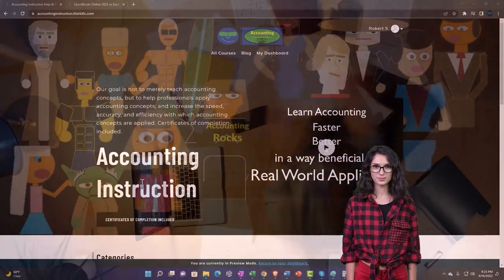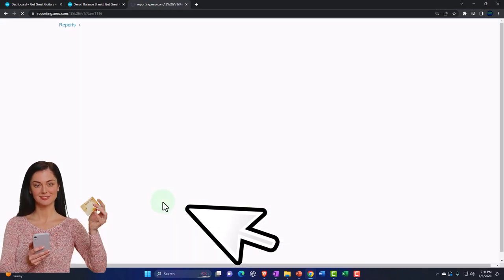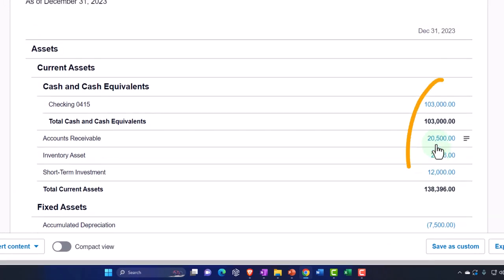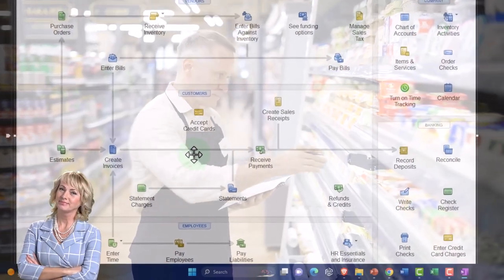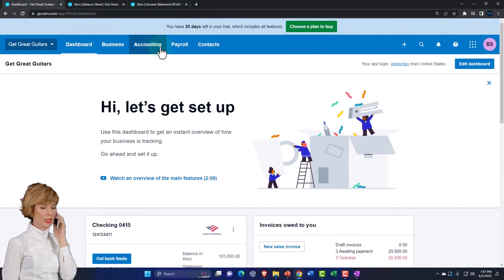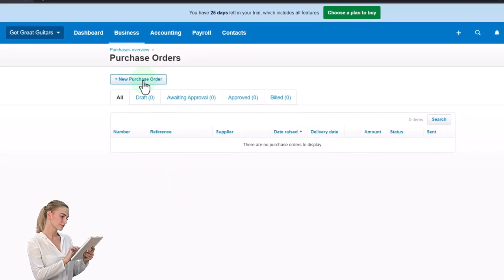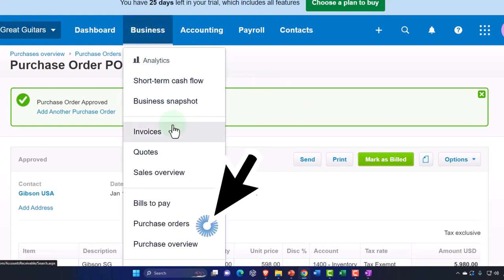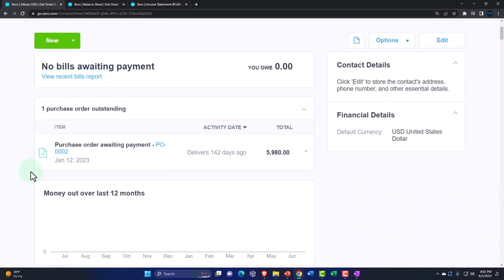Enter Purchase Order P.O. 7060 Xero 2022 -2023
Enter Purchase Order P.O.